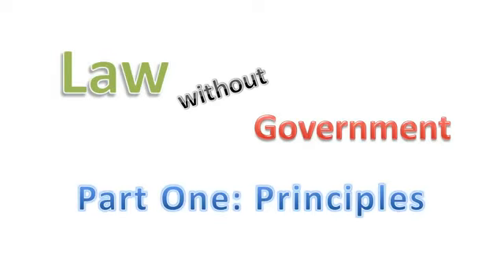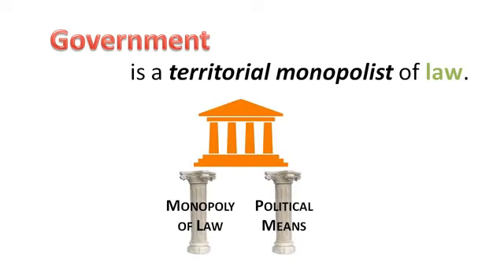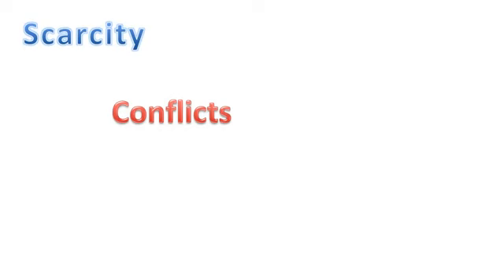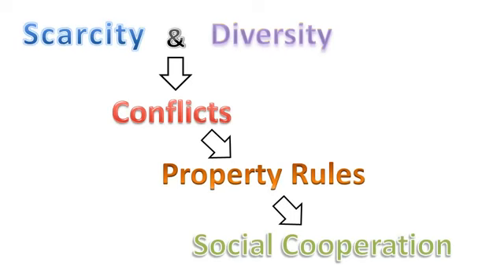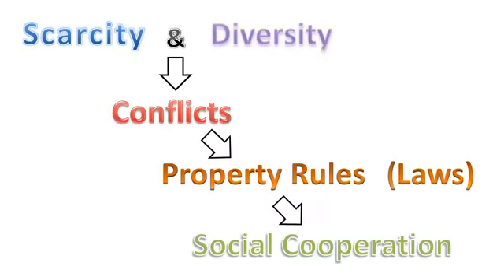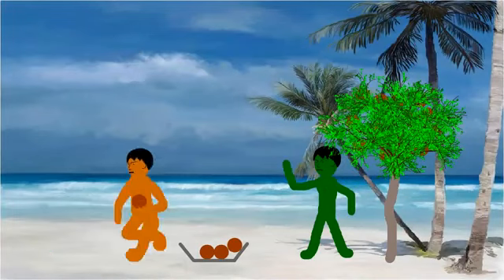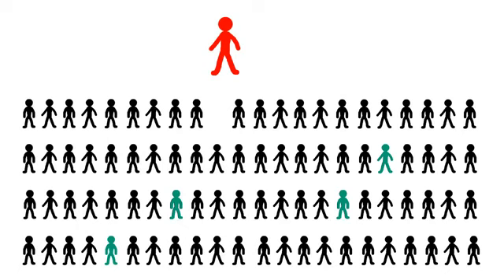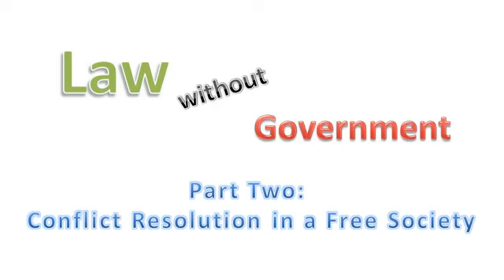Law in a free society - Principles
Click here to find out how to protect yourself from the coming socialist disaster

This video was produced by youtube user managainstthestate. Its an epic channel. Go check it out.

This video describes principles of law that would be observed in a fair and just society.